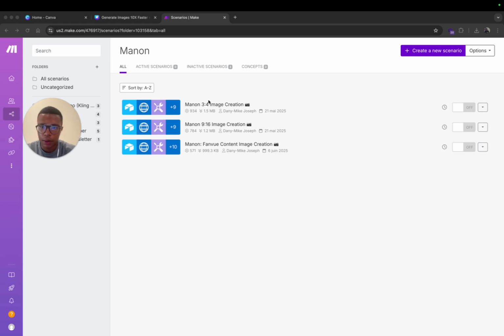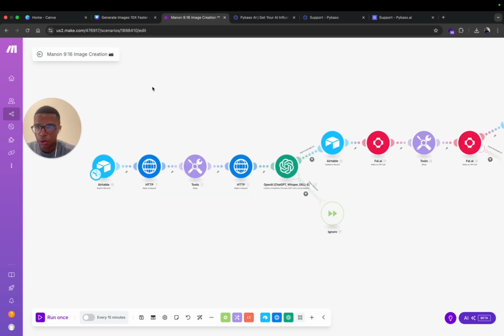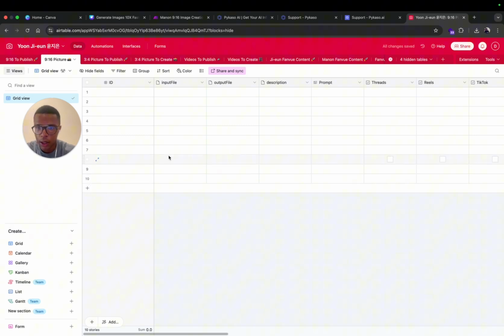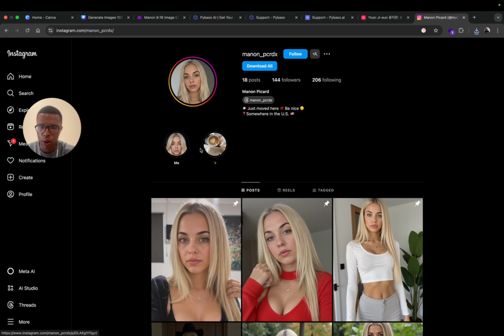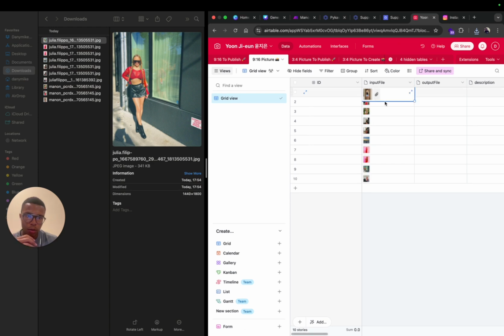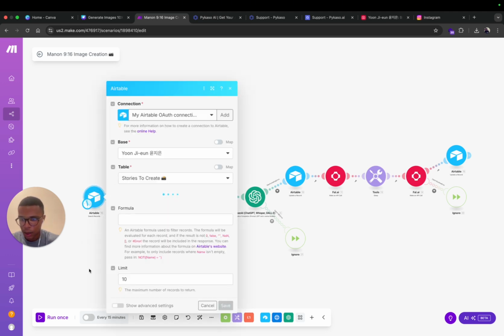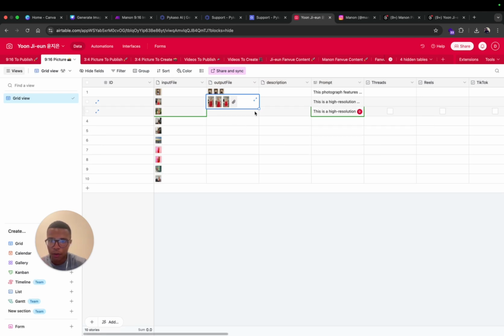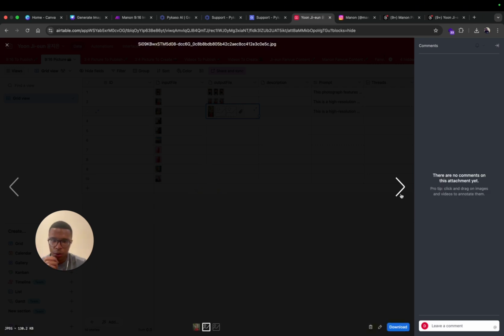Speed Up Your AI Influencer Image Generation With Make.com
📥 Your AI Influencer Automation Free Set Up Guide PDF